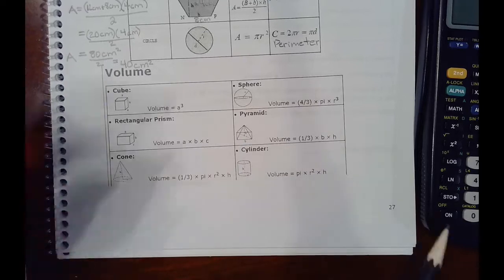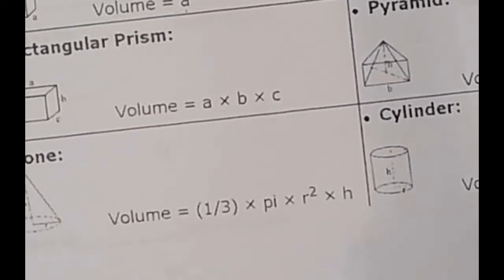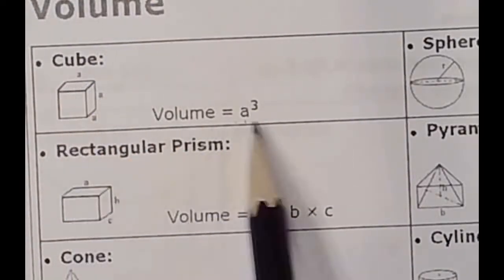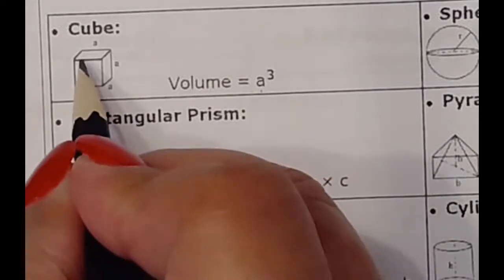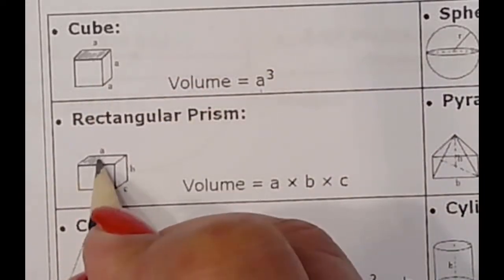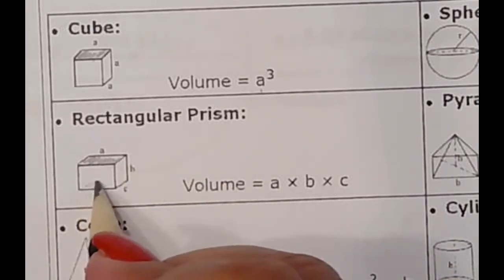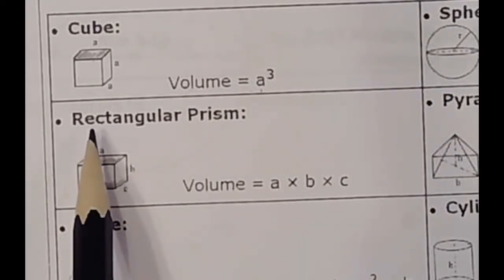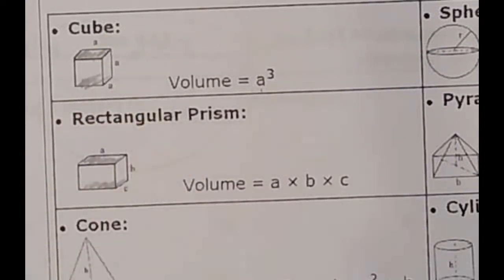MAT1100 Lecture Lesson 2.3 Area & Volume